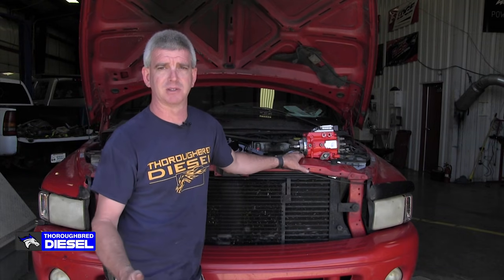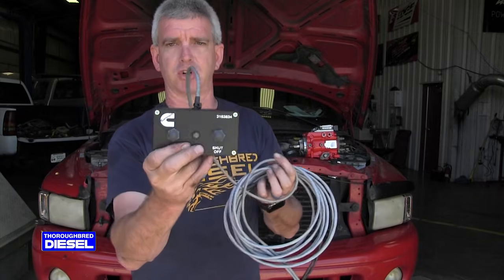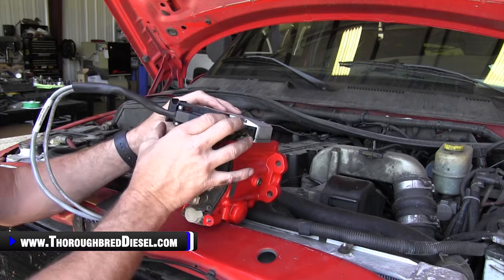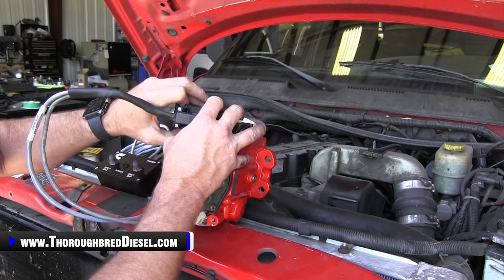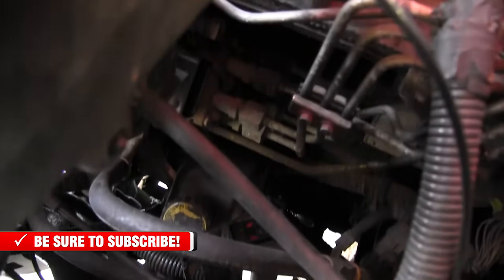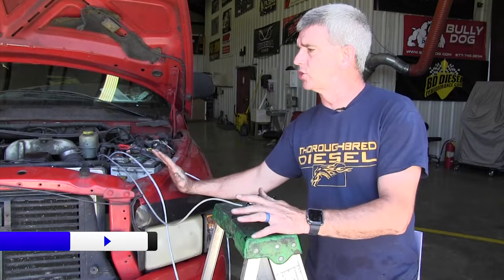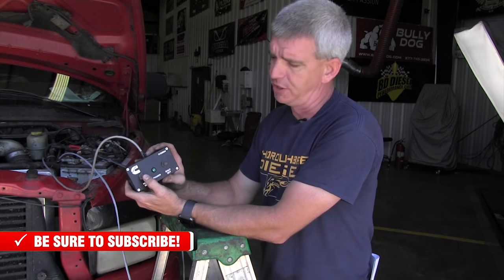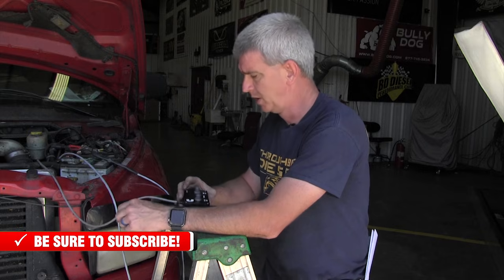Diagnose A VP44 or ECM Problem w/ a Break Out Box Tool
A breakout box is a critical piece of electrical test equipment used to support integration testing, expedite maintenance, and streamline the troubleshooting process at the system, subsystem, and component level by simplifying the access to test signals. Thoroughbred Diesel provides these tools to make it easier for you at home to diagnose problems with your truck and get back with us with the results. This tool gives you the power of a professional mechanic without a professional mechanic price.

Watch us show you how to use a break out box to diagnose a problem with your diesel truck.

Chapters
0:00 Break Out Box
0:40 Overview
2:13 How To Use The Tool